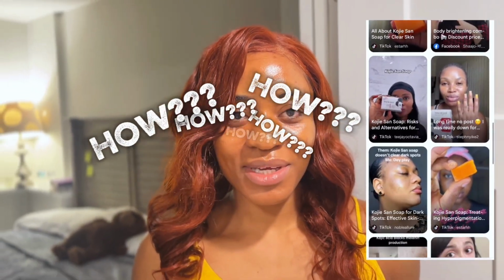5 Kojie San Soap Tips for Glowing Skin | How to Use + Perfect Pairing Products!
Want glowing, even-toned skin with Kojie San soap? In this video, I share 5 expert tips on how to use Kojie San soap for the best results—plus perfect product pairings to boost its effectiveness! Whether you’re targeting hyperpigmentation, acne scars, or just want to achieve a brighter, smoother complexion, this routine is for you.

I break down:
 • How often to use Kojie San soap
 • What to DO to avoid dryness or irritation
 • The best serum & toner to pair with it
 • Tips for faster, long-lasting results

If you’ve been struggling with uneven skin tone or dark spots, and thought about incorporating kojie San soap the right way, this is your guide!

My ACNE MASTERY GUIDE (everything you need to know to break out of the cycle of recurrent acne